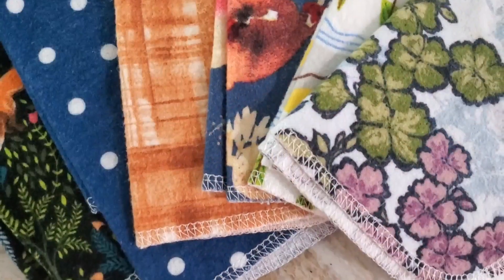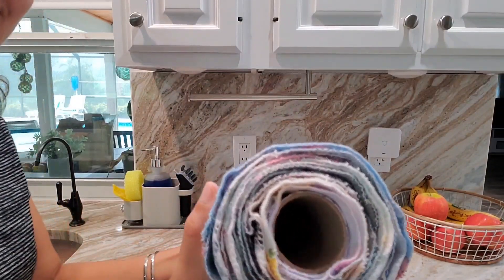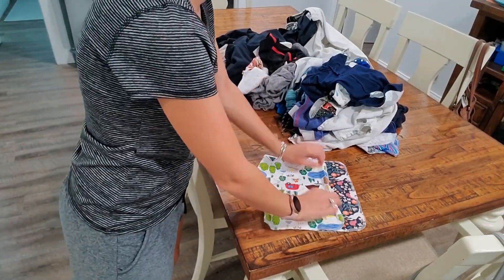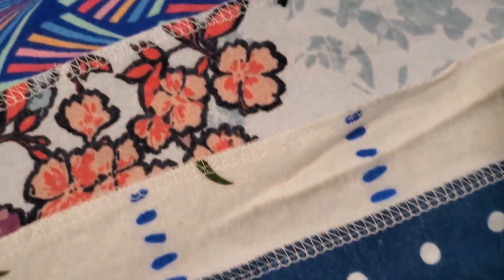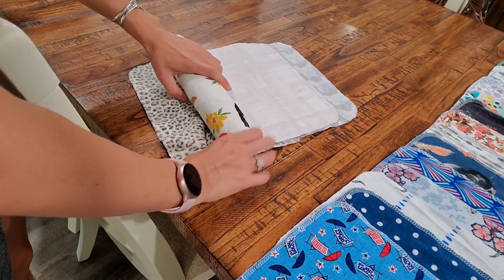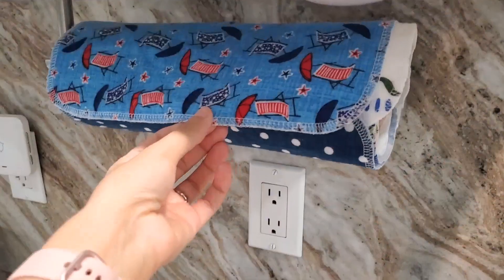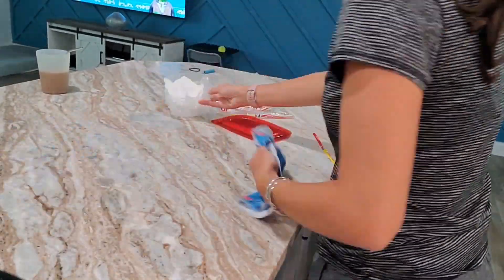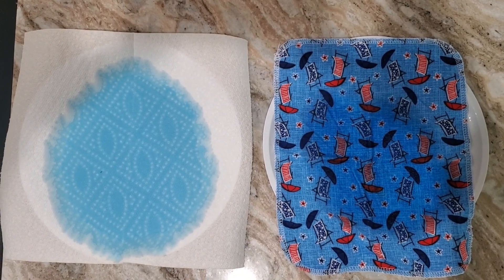Marley's Monsters UNpaper Towels | Our Point Of View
Check Our New Website For Amazing Deals!
(Commissionable Links)

100% Cotton
Each UNpaper Towel is 12"x10".
Towels are single ply 100% cotton flannel.
Absorbency is increased after the first few washes.
Edges are sewn for durability and to prevent fraying.
Handmade in Eugene, Oregon USA.